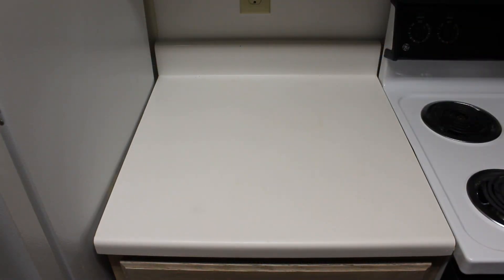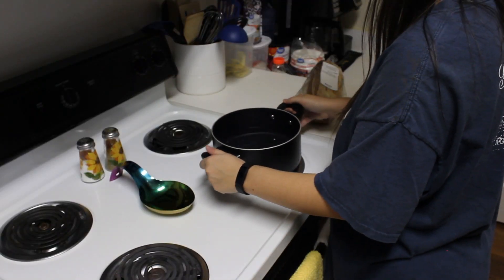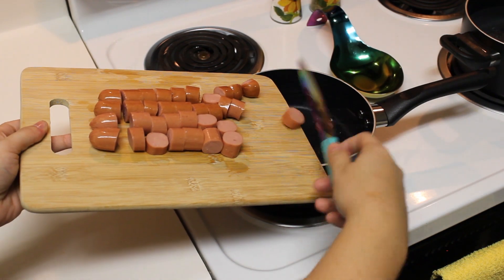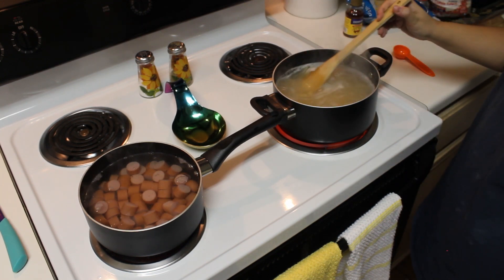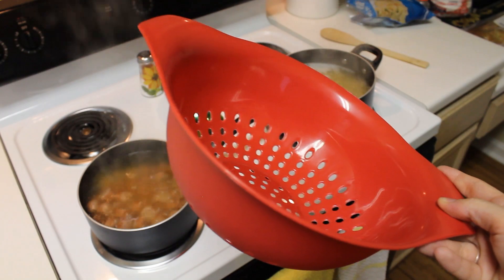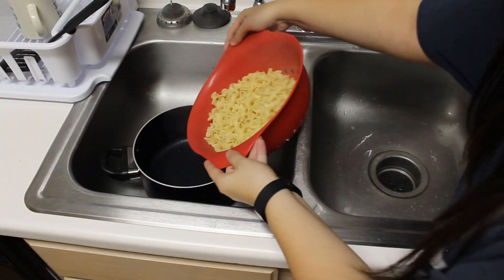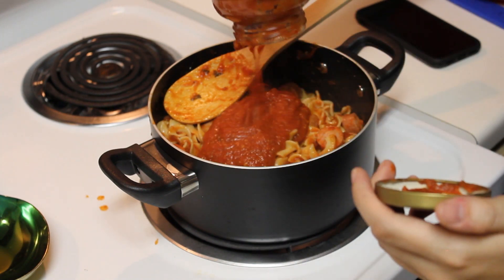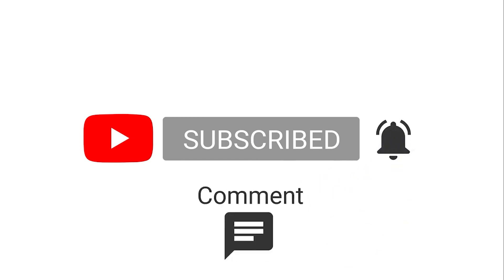A Fun Twist on Spaghetti! ("Bachelor's Spaghetti")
Let me know if you try this recipe and like it!